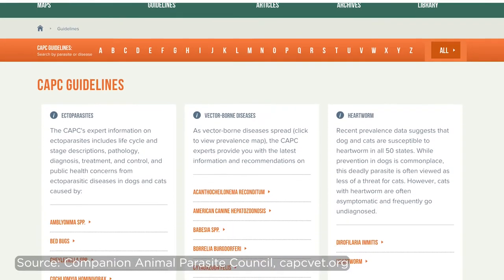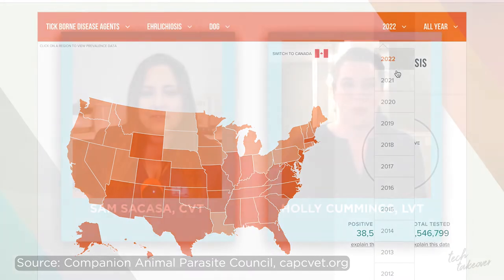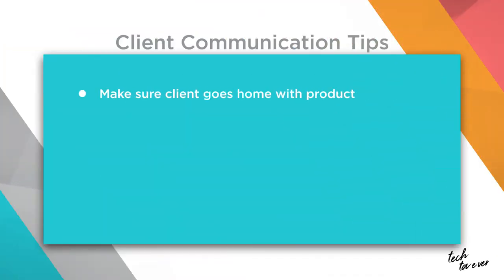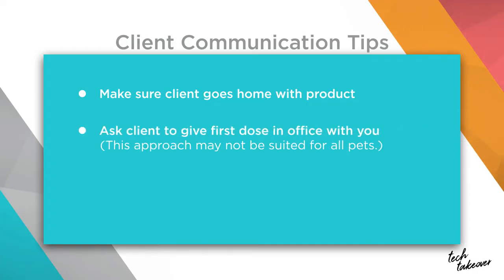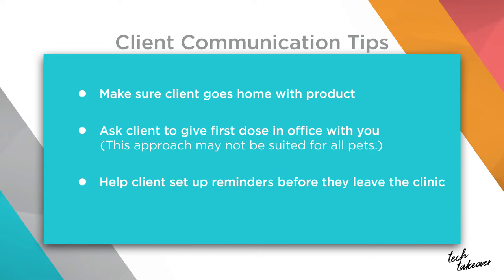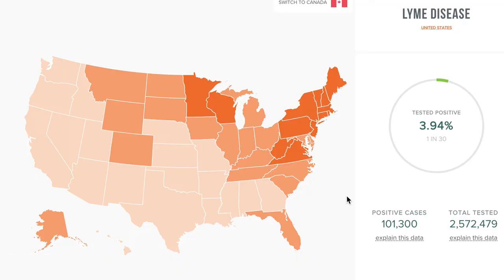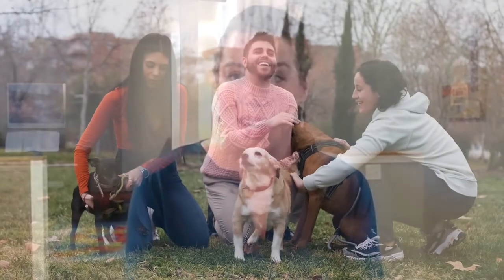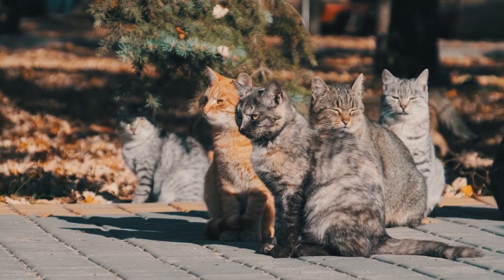Making Parasite Prevention Personal: Tips Veterinary Nurses Can Use Today | A Vet2Vet Tech Takeover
In this special edition Tech Takeover episode, VetFolio's Sam Sacasa, CVT, interviews Companion Animal Parasite Council board member Holly Cummings, LVT. Listen in as they discuss resources and practical tactics to make client conversations about parasite preventives easier for veterinary nurses/technicians. They will also dive into why those conversations are so important, and ways to increase owner compliance.